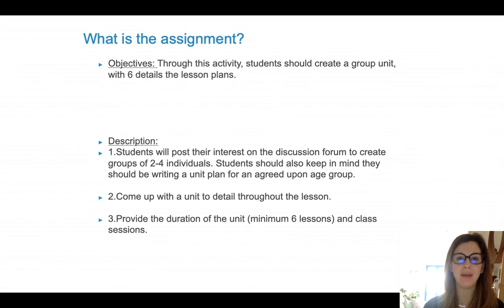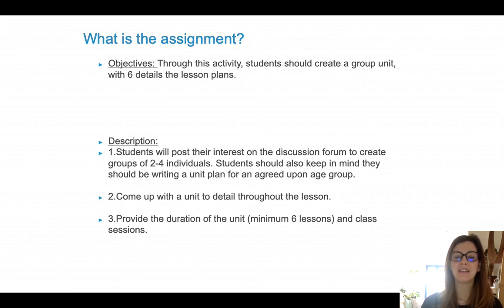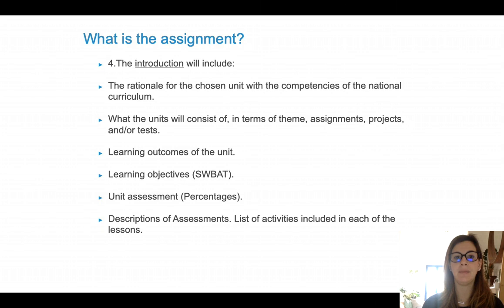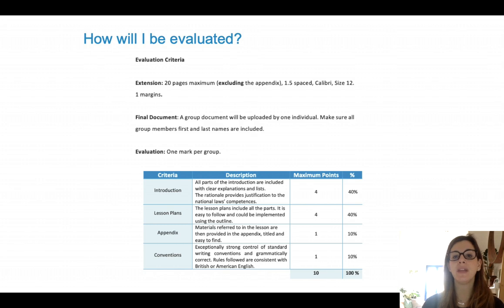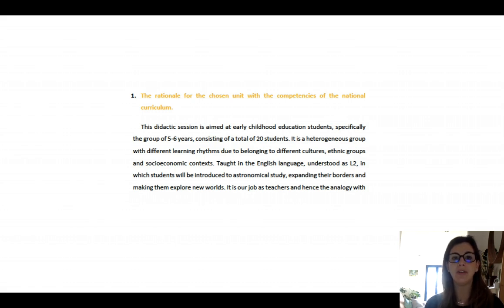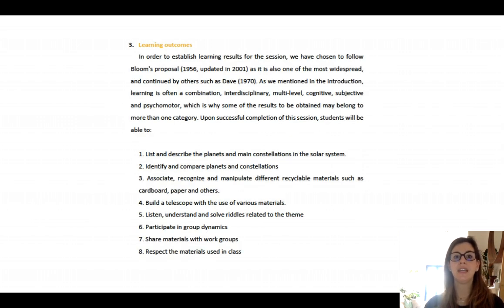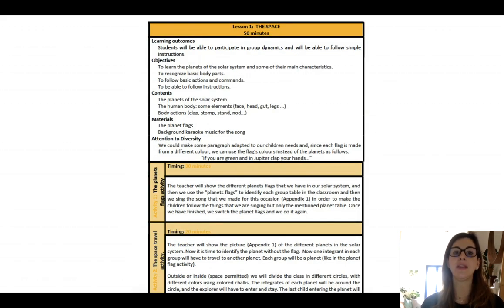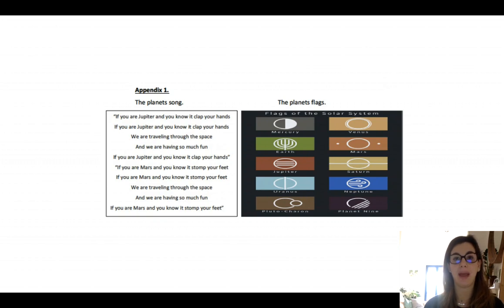Curriculum and course Group Activity Create lesson plan